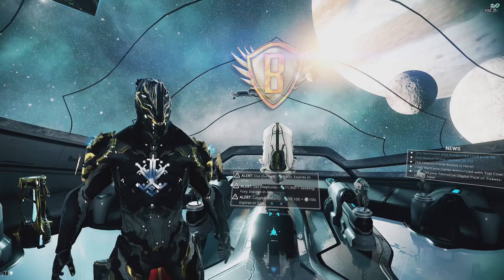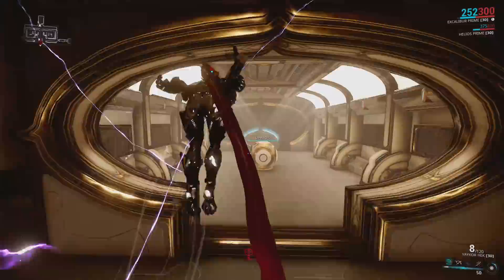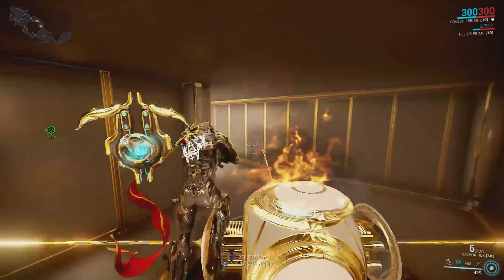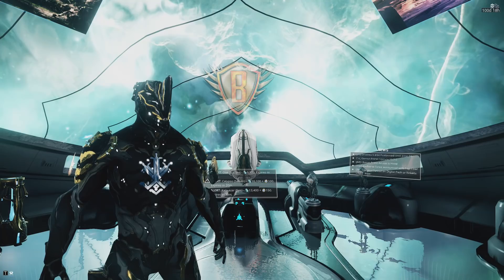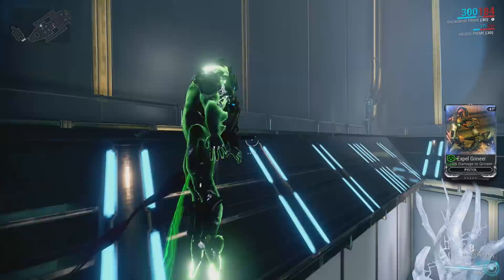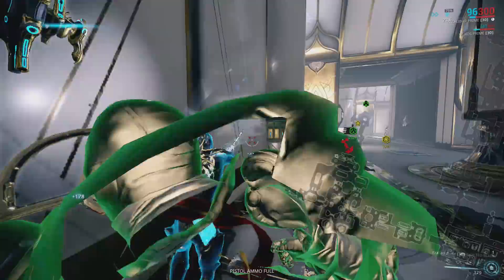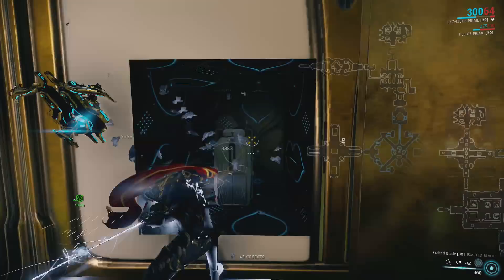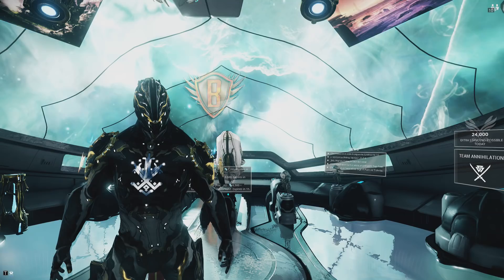VOID CONTAINERS & YOU - Warframe Farm Guide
Lots of little intricacies to this farm most people don't know.